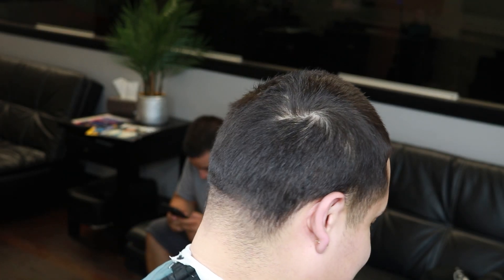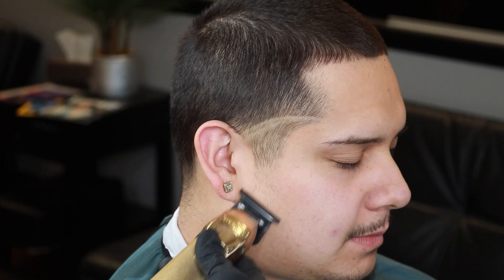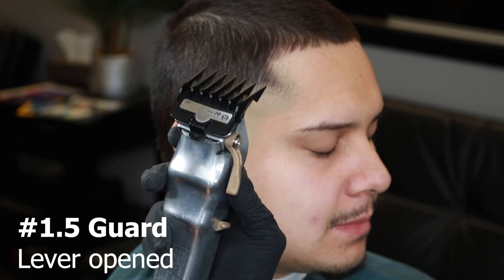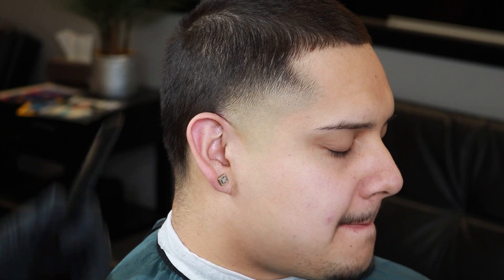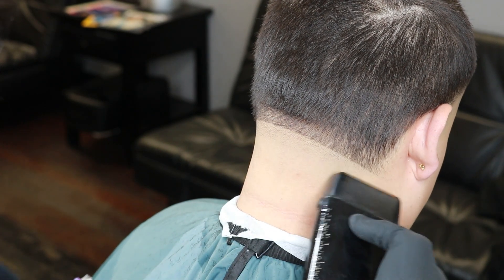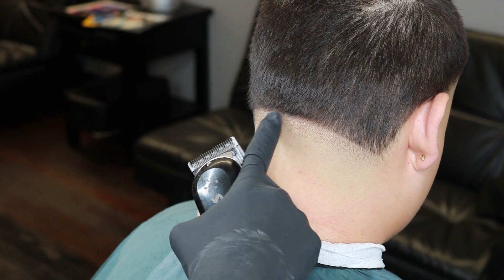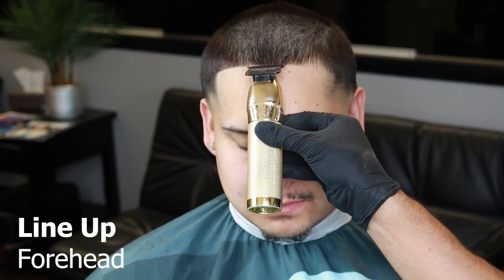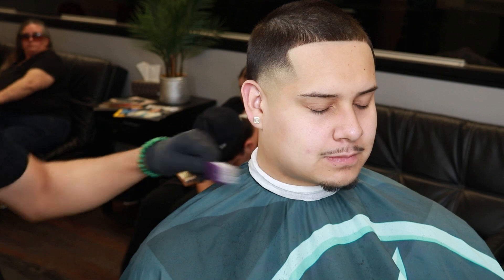High Taper - Haircut Tutorial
On this video I demonstrate how to do a High Taper step by step.

🎉 We are so close to hitting 1,000 SUBSCRIBERS & I'll be able to do the giveaway on my Borvoline catalog! 💙